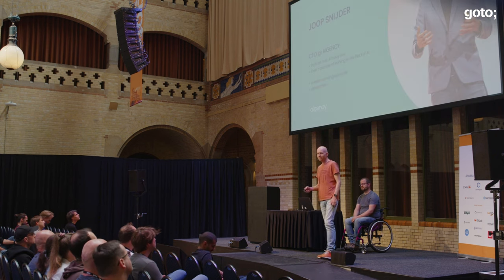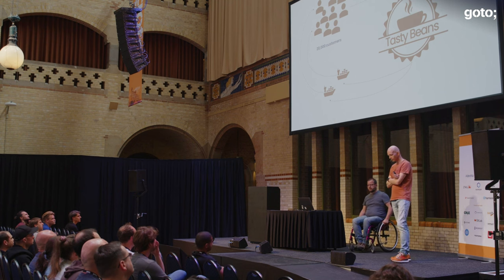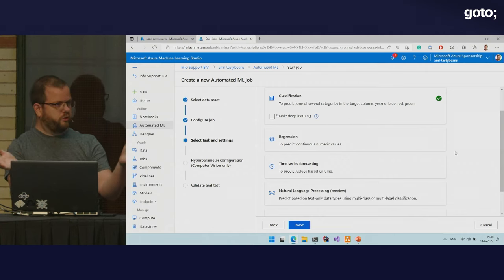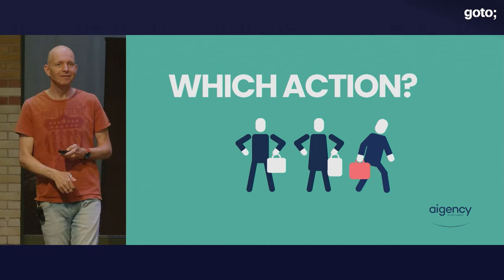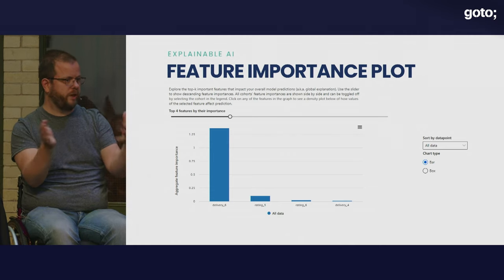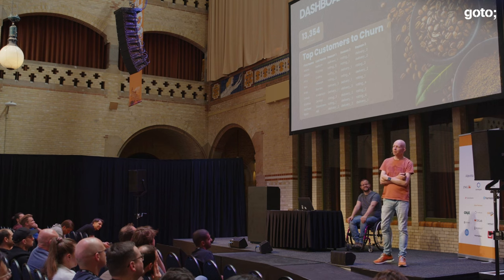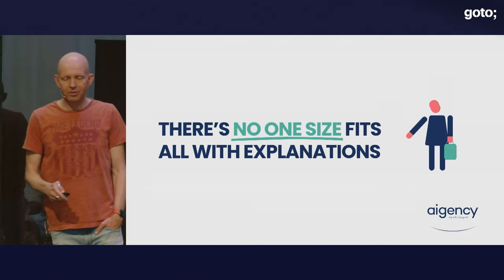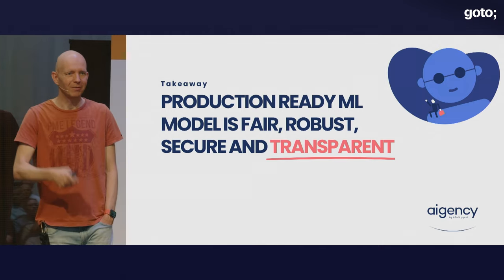Explainable AI Explained for Developers • Joop Snijder & Willem Meints • GOTO 2022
Joop Snijder - CTO at Aigency @JoopSnijder
Willem Meints - Microsoft MVP & Chief AI Architect at Aigency @willemmeints3123

ABSTRACT
Nowadays, developers can easily create machine learning models with AutoML. But when you make models, you also get associated responsibilities. For example, a machine learning model is only complete if you explain the outcome. But how do you do that? And to whom do you explain? And why should you be able to do this as a Developer? In this session, you will learn why Explainable AI is an essential skill for a Developer to master when training machine learning models.

In the first part of the session, you will learn why Explainable AI is important from a business perspective and why you need to know this as a Developer.

In the second part of this session, you’ll learn how to explain machine learning models in practice. We’ll dive in-depth into tooling to explain machine learning models and show you how to interpret these explanations. [...]

TIMECODES
00:00 Intro
02:34 Explain ML models
02:45 AutoML
06:10 Demo
10:37 AutoML (continued)
14:22 Why explainable AI?
19:58 Demo
20:54 Why explainable AI? (continued)
25:10 Segmentation
30:42 Takeaways
31:13 Outro